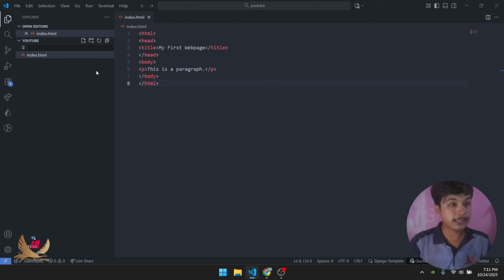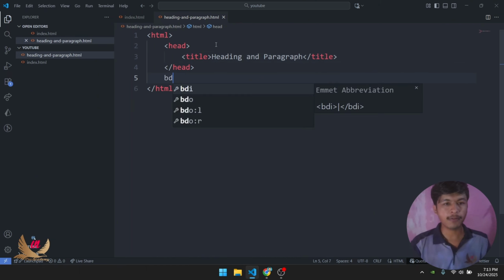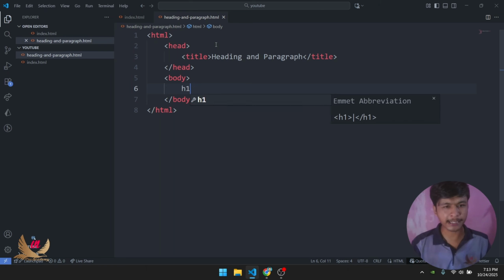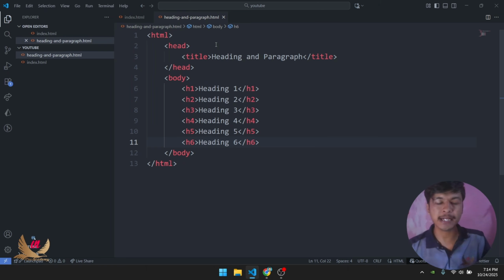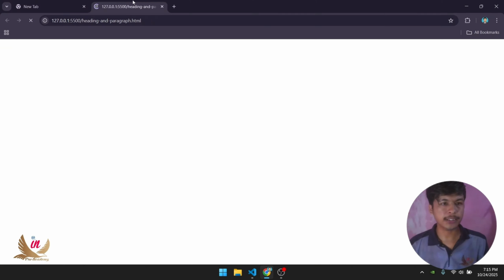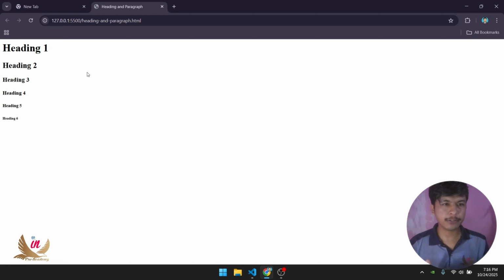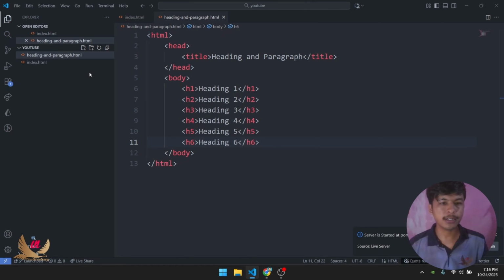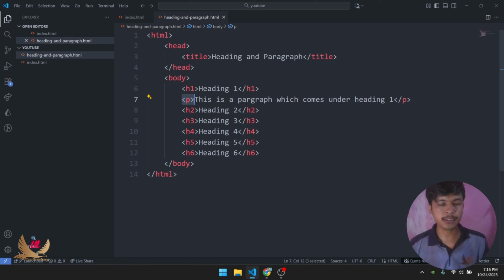Lecture 16: Master Paragraphs and Headings in HTML || Web Development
👉 Learn the basics of HTML headings (h1 to h6) and paragraph (p) tags to structure your webpage content properly.
👉 Understand how headings improve readability, SEO, and accessibility, and see a live example displayed in the browser.

• Purpose of heading levels
• How to write paragraphs in HTML
• Best practices for content structure
• Simple demo running the HTML file in a browser

🎯 Perfect for beginners starting their Web Development journey.

⏱️ Timestamps
00:00 - Introduction
00:46 - Writing basic structure
01:07 - Headings Tag
03:35 - Paragraph Tag